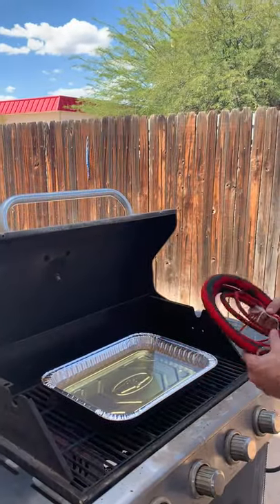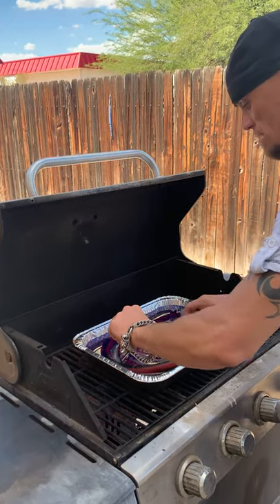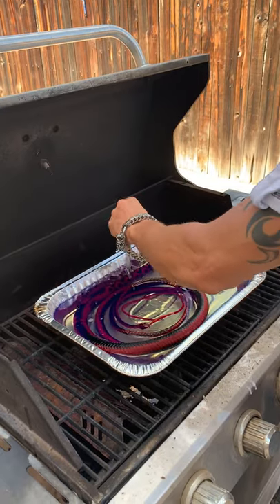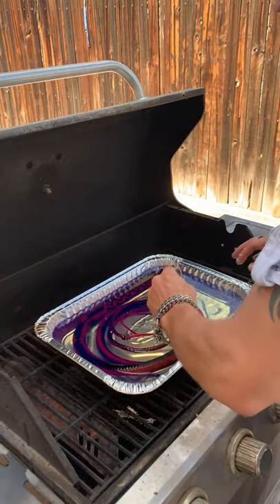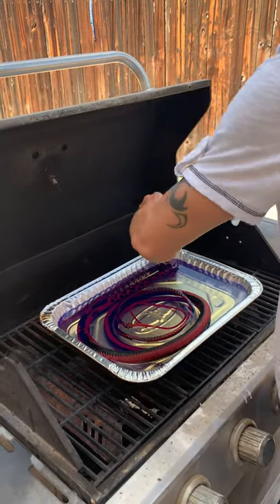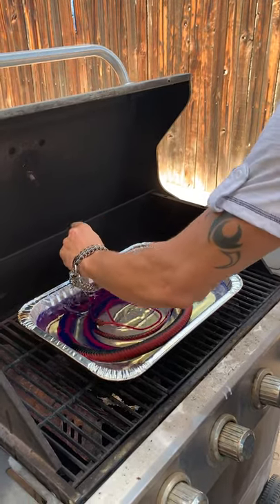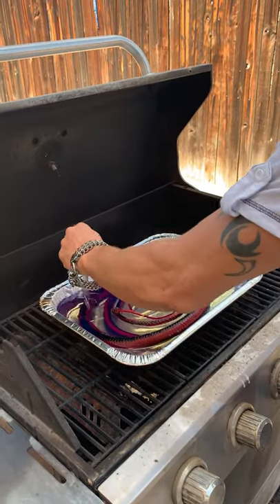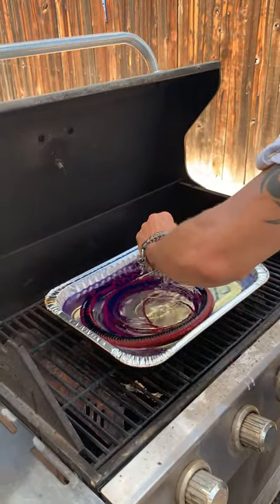Waxing a synthetic parachord whip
The proper temp to wax a whip is 180-200 degrees...anything higher will melt the synthetic fibers of the whip.